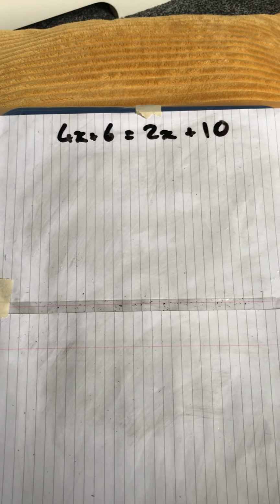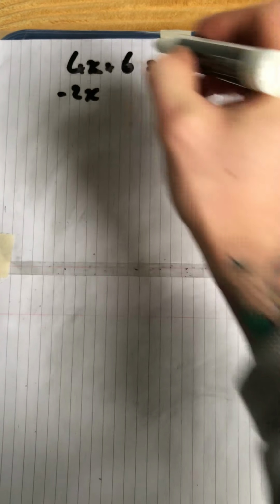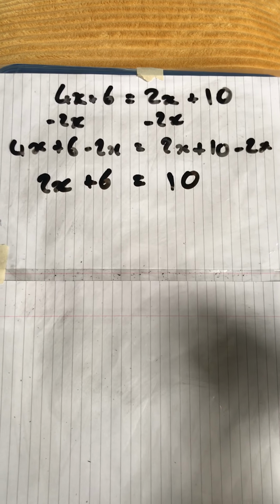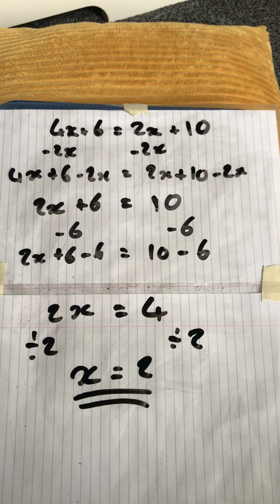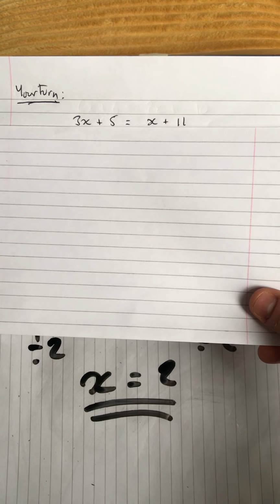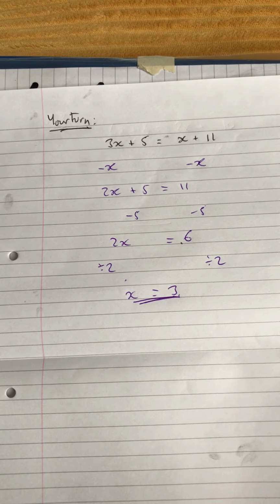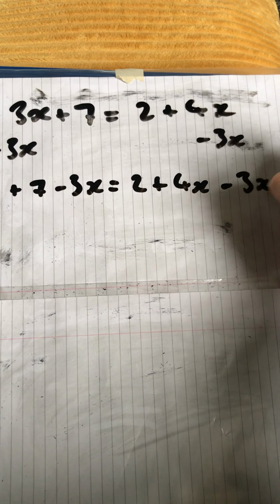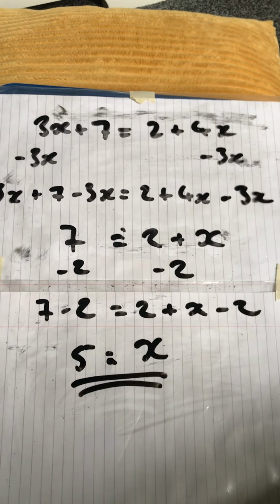Year 7 - solving equations EG3&4